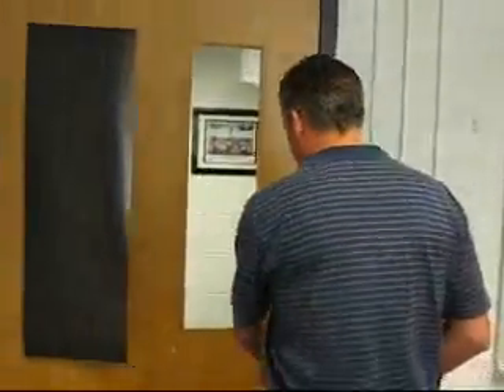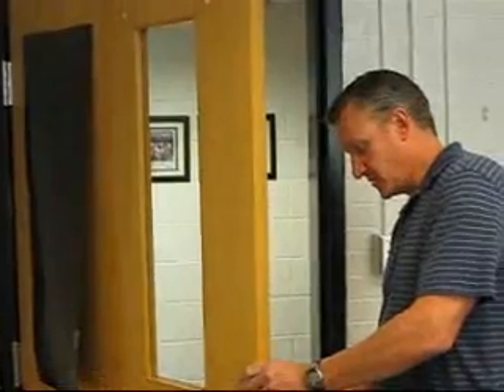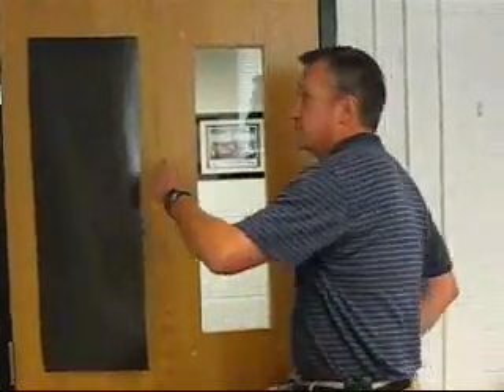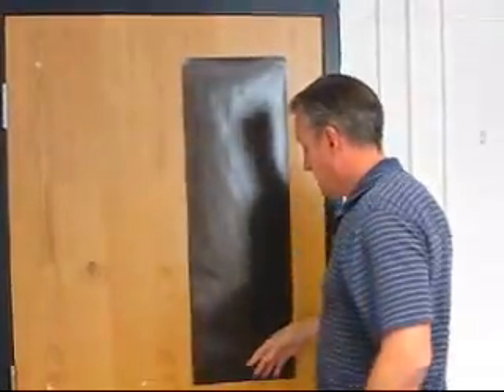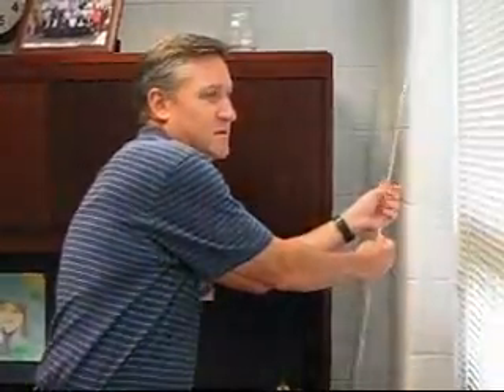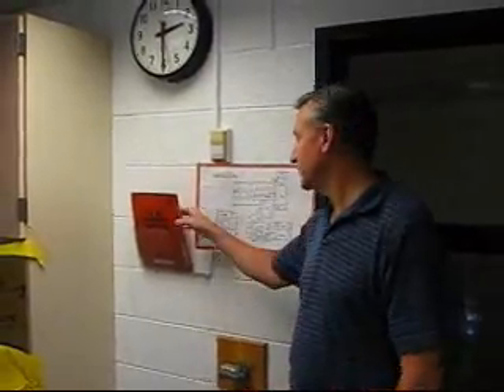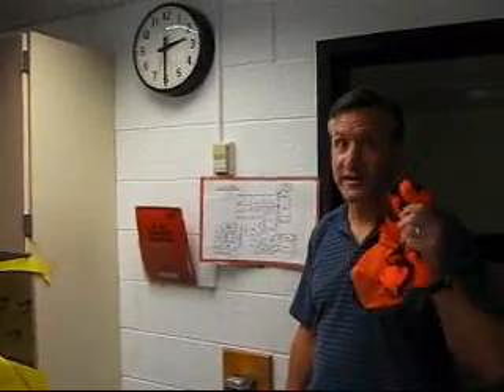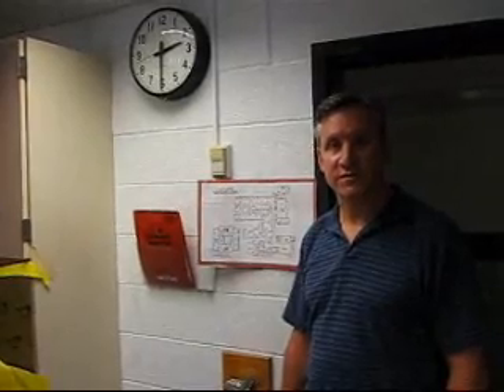Safety and Security 2015